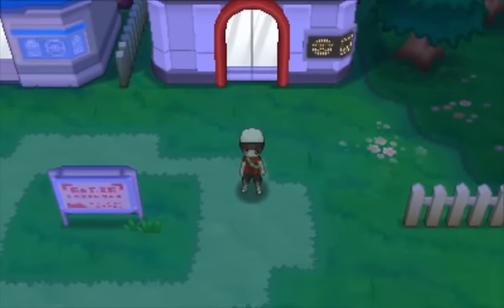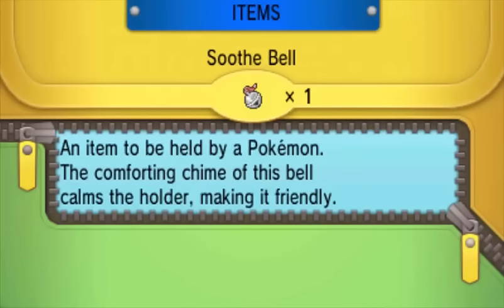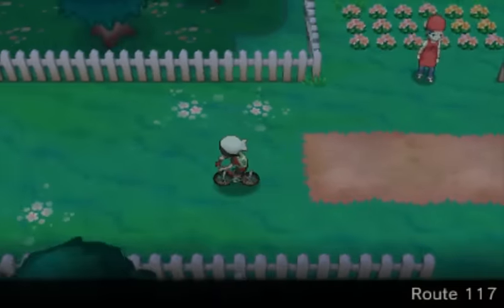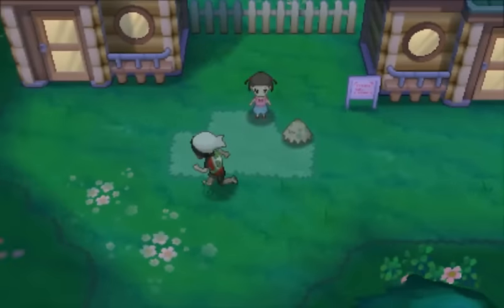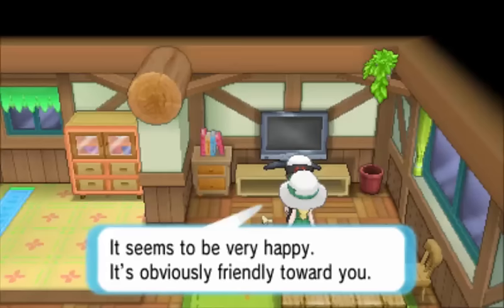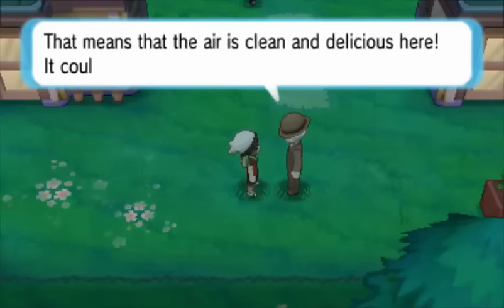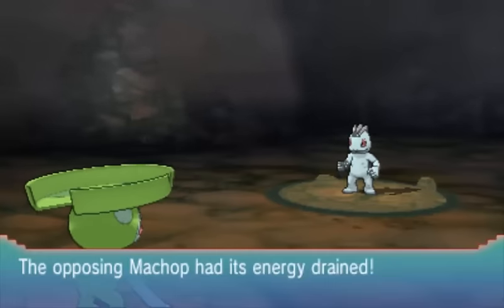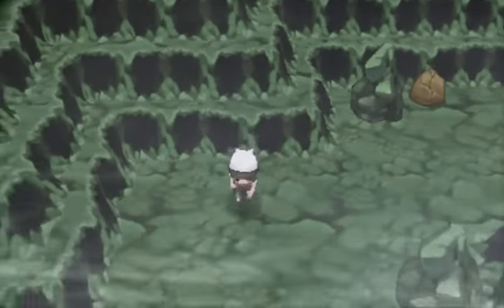Pokémon Alpha Sapphire Walkthrough Part 21: Verdanturf Town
In this episode we check out the optional Verdanturf Town and have a disappointing reunion in Rustboro.